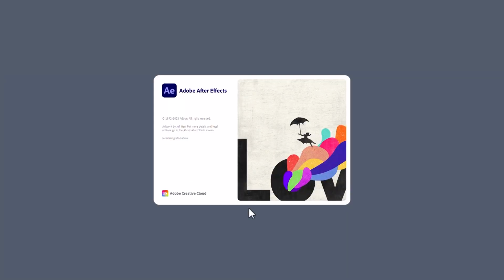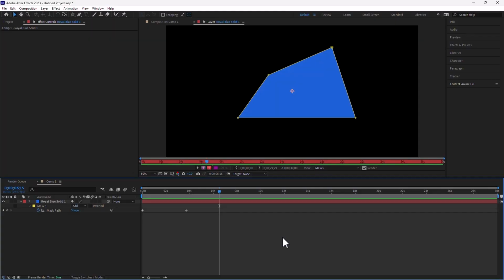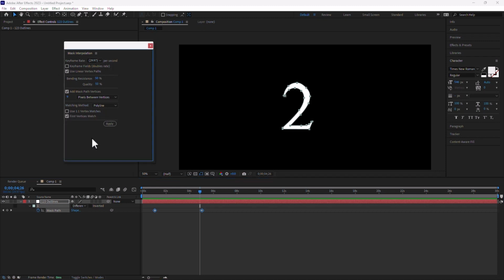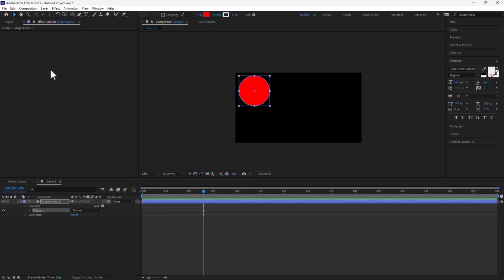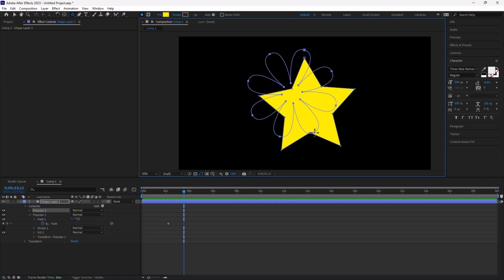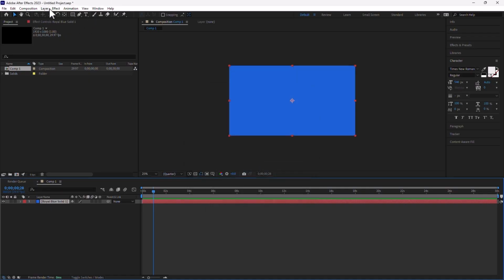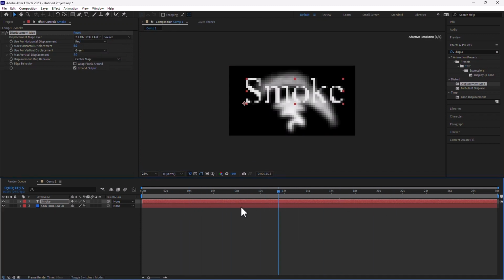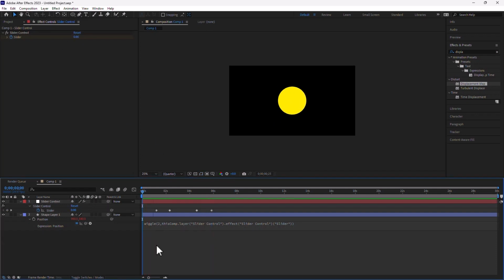Mastering After Effects: Solve Common Problems Like a Pro with this Tutorial!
In this After Effects Tutorial, I show how to solve some problems with After Effects.

This is an After Effects tutorial for the intermediate/advanced user. I assume that you have knowledge of the basics in After Effects, so I don't give too many explanations on those things.

Luisa’s certifications include:

Adobe Audition
Adobe Media Encoder
Adobe Photoshop
Audio Editing
Color Correction
Creative Cloud
Motion Graphics Templates
Video Editing

luisacasasnovas

00:00 Beginning
00:13 Delete Preferences
01:49 Changing the Workspace
02:45 Interpolating a mask
03:52 Use the Layer Panel for Mask Interpolation
04:25 Copy and paste the mask to make the Interpolation
05:38 Ugly Mask Interpolation
07:18 Show all the Columns in the Timeline
07:38 Position Interpolation
08:38 Center Anchor Point on Shape Layers
09:16 Masking a Shape Layer
10:04 Interpolate the Path of a Shape Layer
12:30 Shy Layers
13:00 Vector Layers Looking "Fuzzy"
13:30 Shape Layer Gradient
14:42 Control Layers for Compound Effects
18:24 Keyframe a Wiggle Expression
20:15 Ending